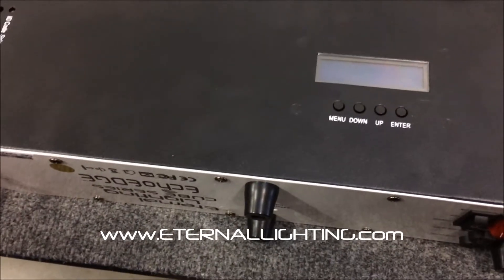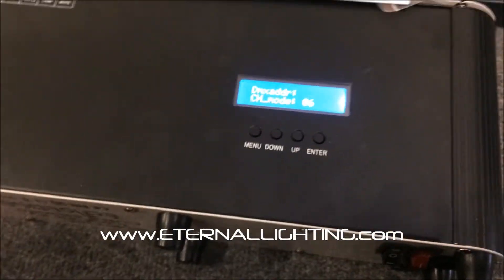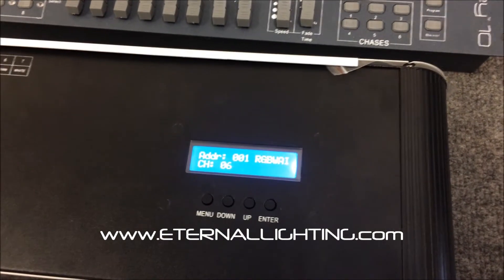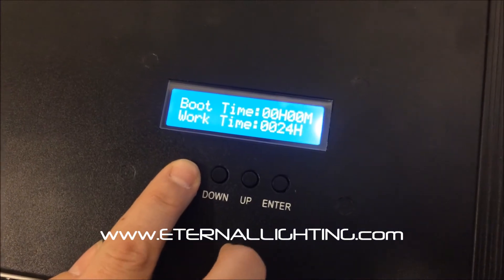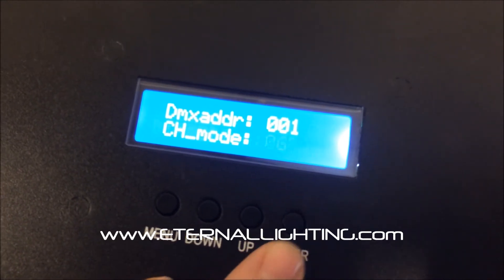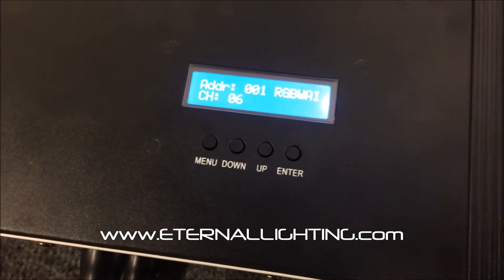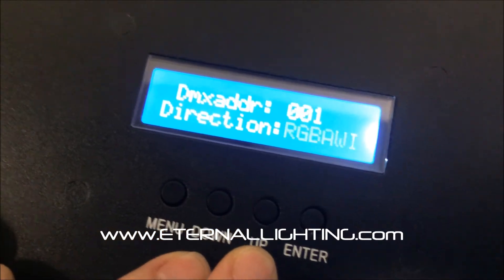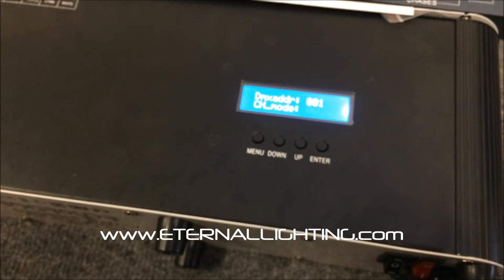Eternal Lighting EchoEDGE How to change from RGBWAUV to RGBAWUV within the onboard display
Have you ever wished the EchoEDGE or EchoICON were RGBAW+UV instead of the standard RGBWA+UV. Having the 4th DMX Color be Amber instead of White. Well many other fixtures have the RGBA design. For some it might just be easier to address all the lights the same. Rather than doing more DMX programming when you have multiple versions of light and brands. Here is a simple video to explain how to make this change.

Open M-F 9am-6pm (Central Time)